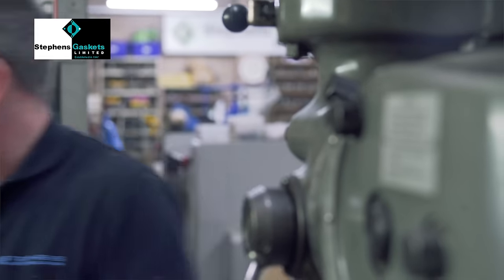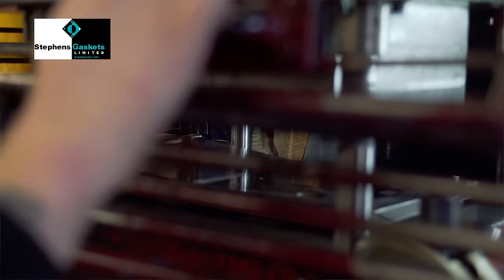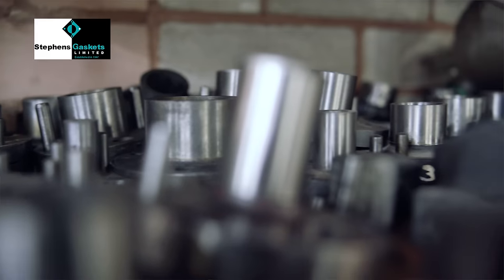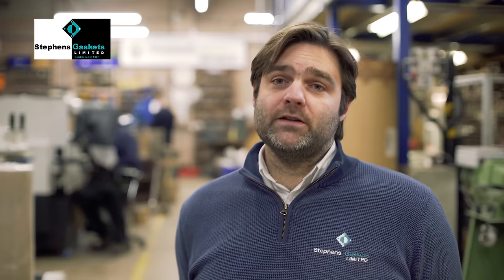Making Shim Washers - Stephens Gaskets - Manufacturer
Shim washers are small pieces of metal used to fill spaces between mechanical parts, by filling this gap the parts can sit tightly together and function to their optimal ability. One of the items Stephens Gaskets specialises in is custom made shim washers.

Transcript: So here at Stephens Gaskets Ltd, one of the products we manufacture are shim washers. We manufacture shim washers in brass, stainless steel, marled steel, coppers, various alloys. We produce the shim washers in any thickness, no matter how thin or thick, to whatever tolerance required. Ground tolerance is absolutely no problem. We can produce any OD, any ID, at any material that is available. These can be produced by a wide range of machining capabilities, pressing, stamping, various cutting methods. This is all done in house here at Stephens Gaskets.

The shim washers that we produce here, a lot of them are very thin materials, very high tolerance, very precise, and very important that we achieve the correct quality for our customers. Shim washers here also, once we've produced them, we can send them for a [inaudible 00:00:00:58], hardening, plating, as a secondary process that we don't do in house, but we can provide this service to our customers.